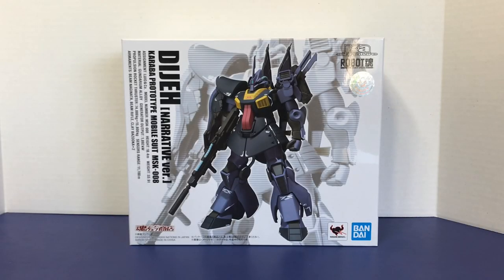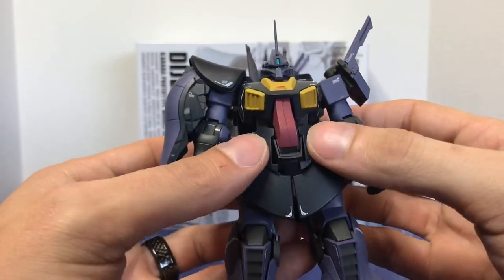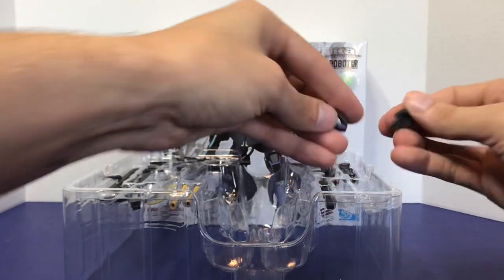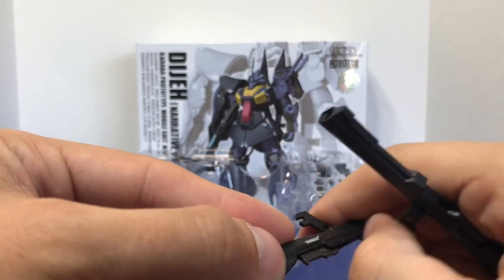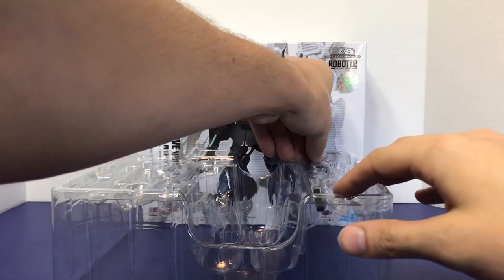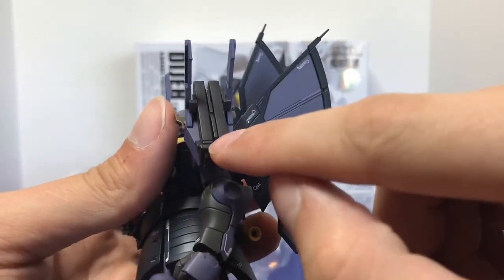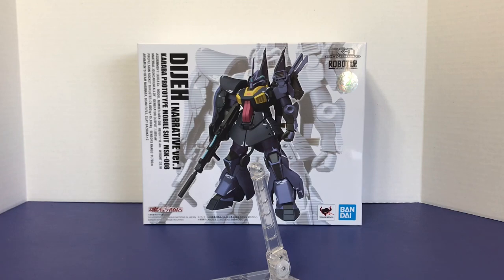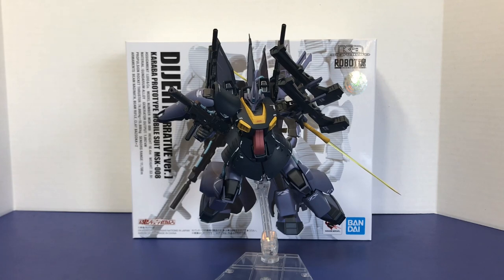Robot Spirits MSK-008 Dijeh [Narrative Ver.] [Ka Signature] Review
Here’s Bandai’s attempt at getting the Ka Sig Dijeh back out onto the market and promoting their new Narrative movie at the same time! It’s a nice figure but is it worth getting all over again?